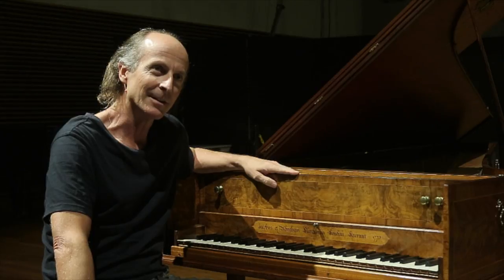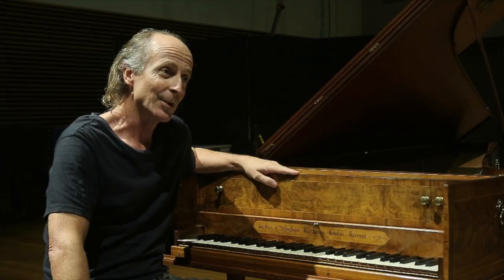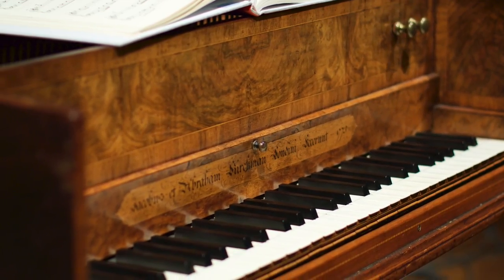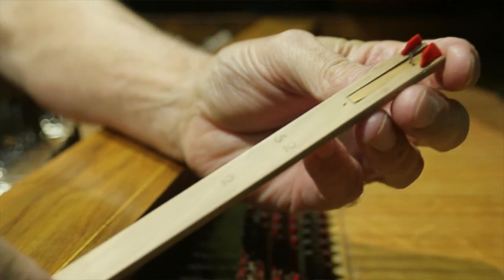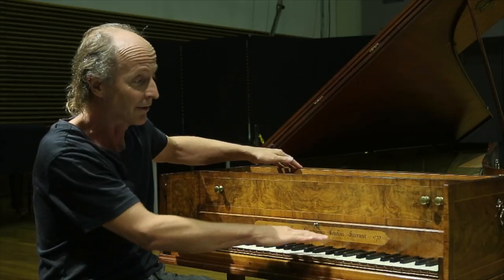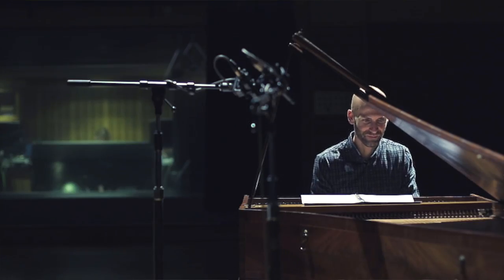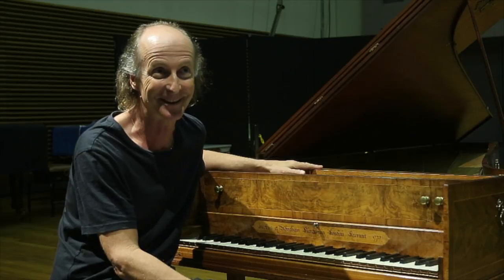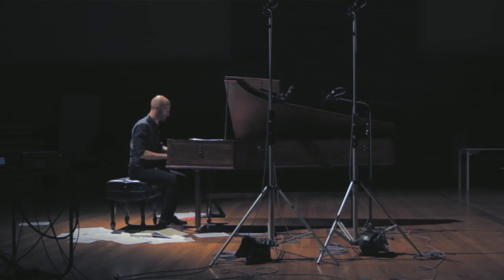An interview with Carey Beebe on his 1773 Kirckman harpsichord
We chat to Carey Beebe about his restoration of the original 1773 Kirckman harpsichord, as heard on Erin Helyard's solo album 'Handel: Great Suites'.